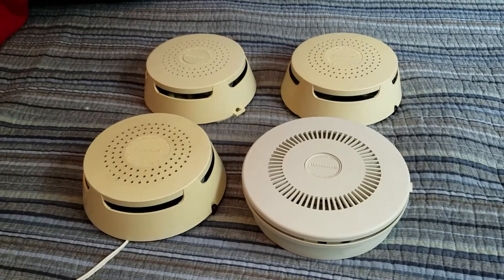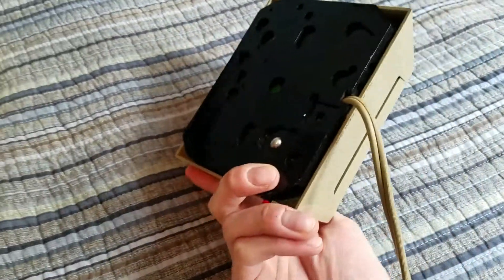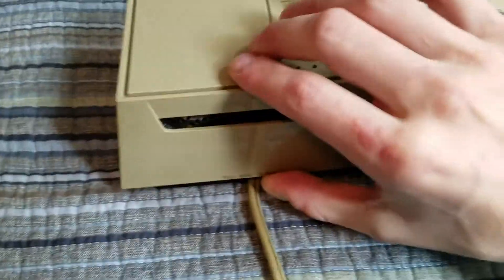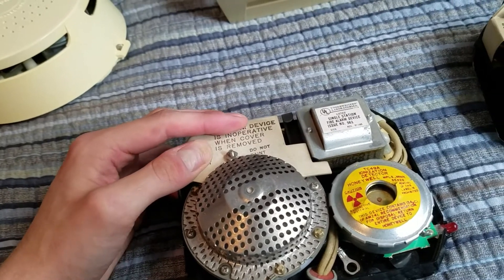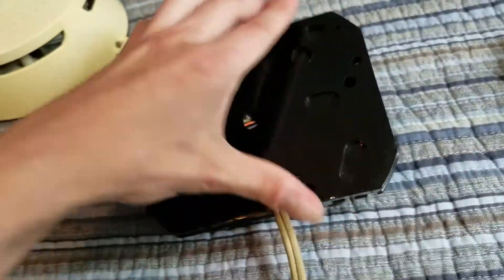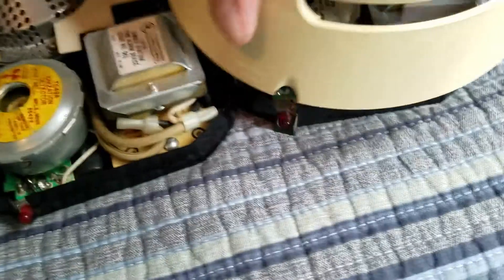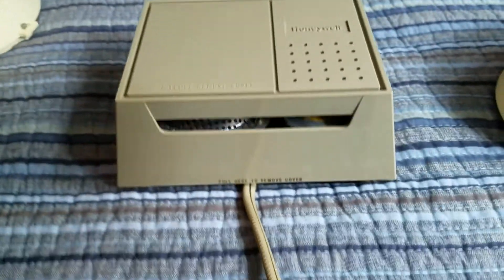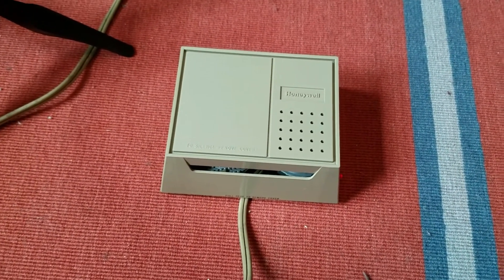Vintage Honeywell TC49A-1062 Smoke Detector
Overview and test of a unique vintage Honeywell TC49A variant.

This smoke detector was made by Honeywell Inc. in around 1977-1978. The TC49A was Honeywell's most popular and best selling residential hardwired smoke detector of the day, and one of the most sensitive household ionization detectors of its time due to the relatively large amount of radioactive material used in the sensor. The only downside to these models is they do not have test buttons so smoke must be used for testing. The model shown here is a cat. 1062-1 model, a unique variant with a rectangular cover. This version is also line cord operated, and does not have interconnect. It has a sensor that contains 13.4 μCi of Americium, and uses a Kobishi CLB-23 mechanical squealer horn. These are one of my all-time favorite detectors due to sentimental reasons.